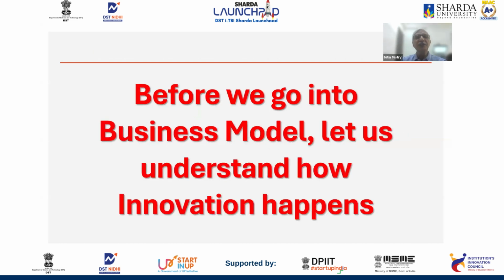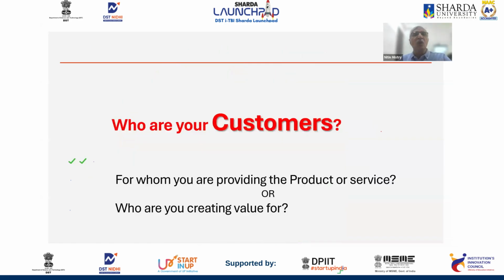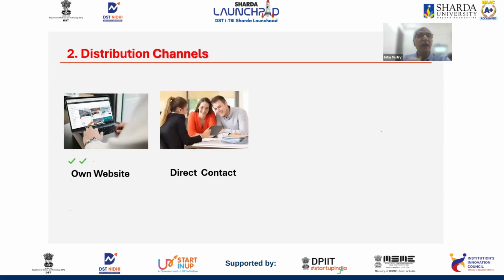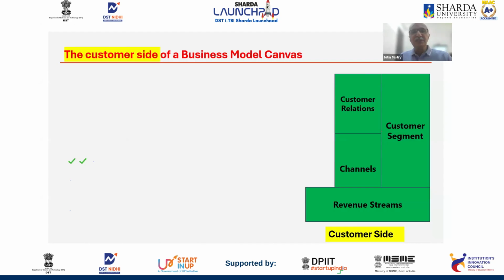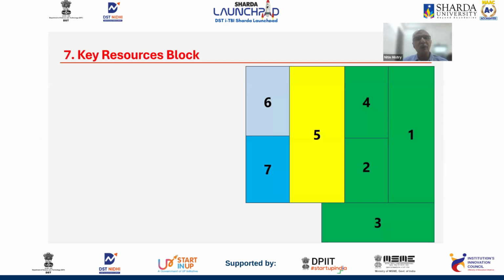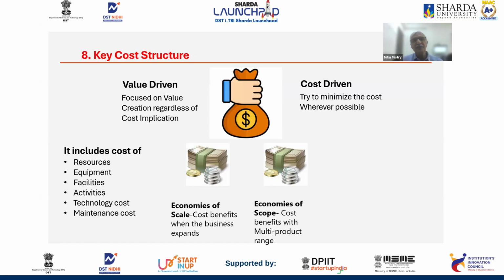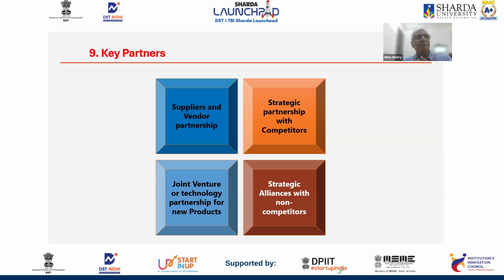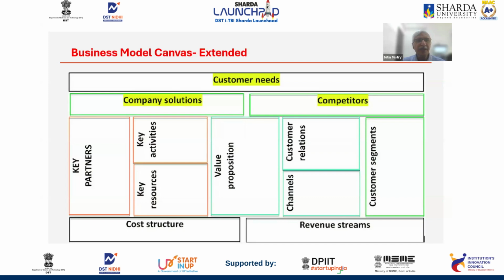Building Blocks (BMC & Revenue Models) | Week 05 Session Concluded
Building Blocks (BMC & Revenue Models) Week 05 | Session Successfully Concluded.
We are delighted to share that Week 05 of IgNIS 2.0 Pre-Incubation Program at Sharda Launchpad was successfully conducted on 23rd August 2025.

The session on “Business Model Canvas (BMC)” was led by our esteemed speaker Mr. Nitin Mistry (Founder – MC Squared Solutions), who brought in 40+ years of expertise in business model architecture, investor readiness, executive coaching, and technology strategy.

🔑 Key Takeaways for Founders:
✅ Crafting a clear value proposition.
✅ Identifying and understanding target customers.
✅ Mapping key activities, resources, and revenue streams.
✅ Validating business models & assumptions.

We extend our heartfelt thanks to Mr. Nitin Mistry for the impactful session, and to all participants for their enthusiastic involvement.
Sharda Launchpad remains committed to nurturing young entrepreneurs, guiding them toward building sustainable, scalable, and impactful businesses.

📍 Sharda Launchpad, Sharda University, Greater Noida

About Sharda Launchpad Federation(SLP) :
Sharda Launchpad Federation is a Section 8 company established by Sharda University, supported by the DST, Government of India under the NIDHI-Inclusive TBI Scheme, Startup India Seed Fund Scheme, MSME Innovative Scheme and Start-In-UP initiative. It aims to foster innovation and entrepreneurship by empowering students, alumni, and early-stage startups. With a mission to "help people help themselves", Sharda Launchpad provides mentoring, skill development, industry connections, and research-led programs to support enterprise creation. It acts as a bridge between academia and industry, nurturing entrepreneurial growth and contributing to India's startup ecosystem.

Copyrights :
Any copyrighted material appearing in this video is used under the guidelines of Fair Use as outlined in Section 107 of the Copyright Act 1976 — allowance is made for purposes such as education, research, comment, and nonprofit teaching. We do not claim ownership of any third-party content used in this video. We are committed to resolving such matters promptly.